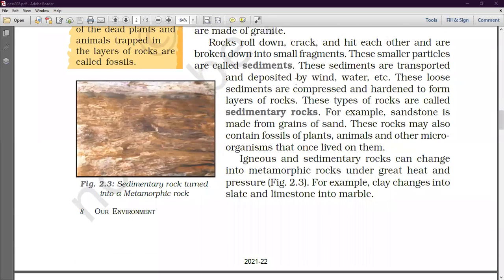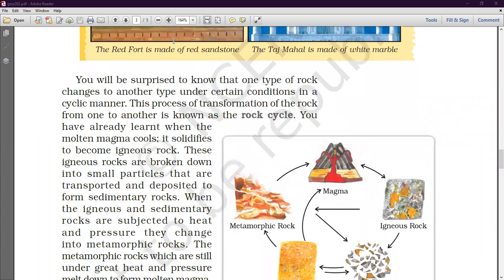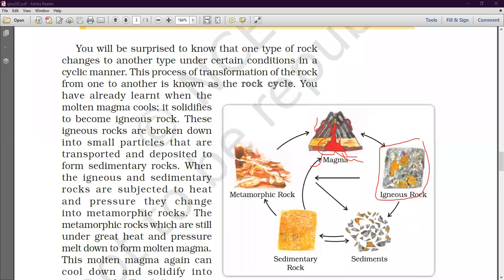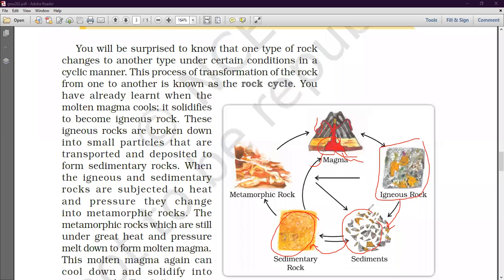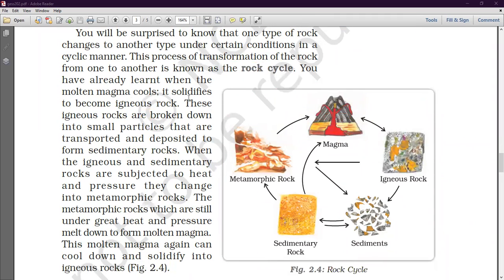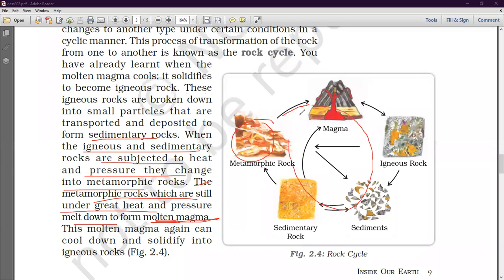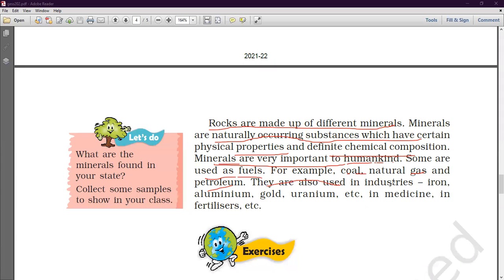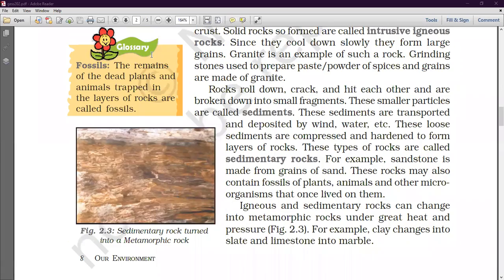Rocks & Minerals ( Chapter 2 )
Class - VII - Social Studies - Online Class 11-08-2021 by Tarika Ma'am (LPS)